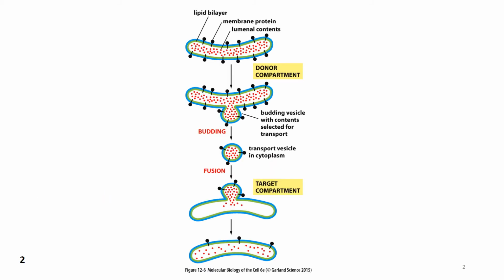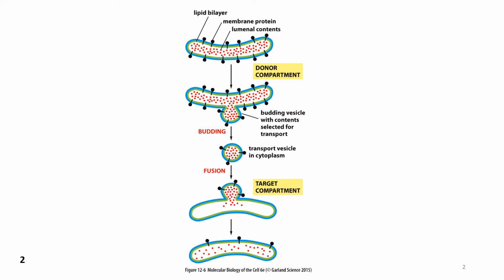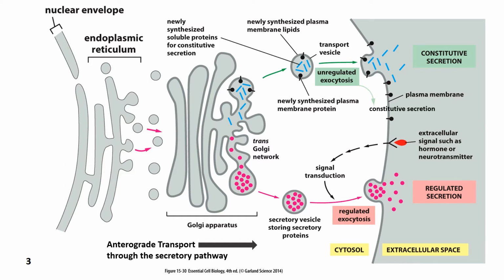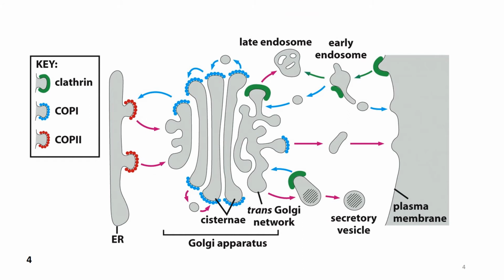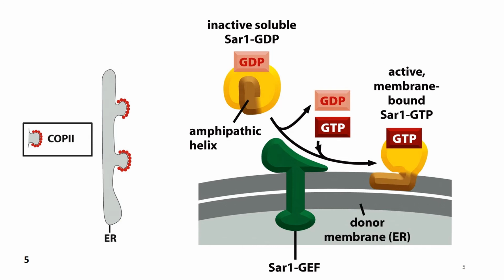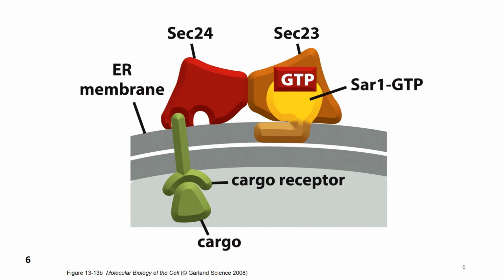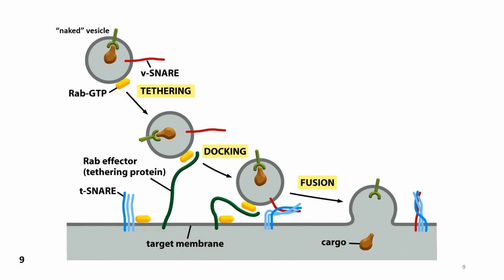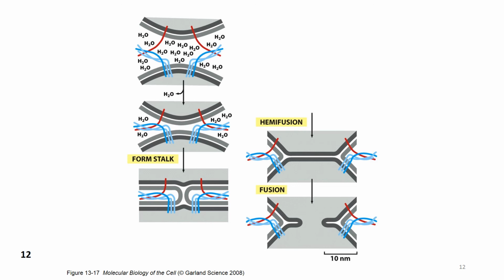Trask-Zool 3200-Vesicular Transport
Mechanism by which intracellular vesicles move from ER to Golgi